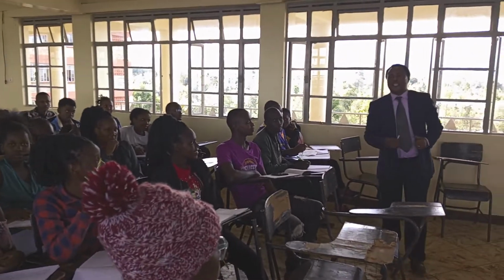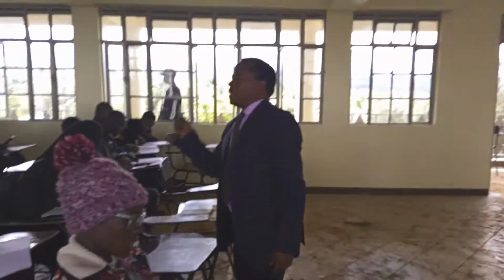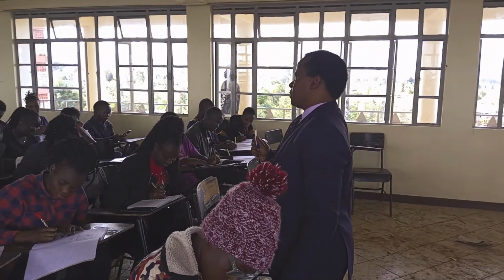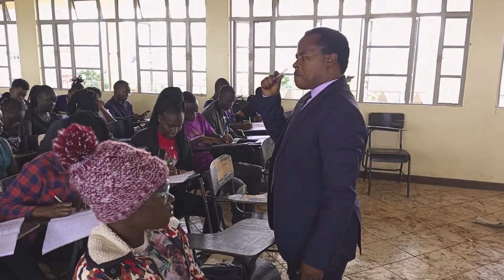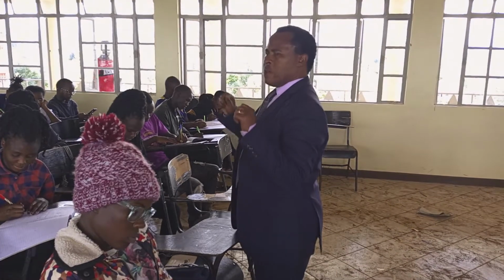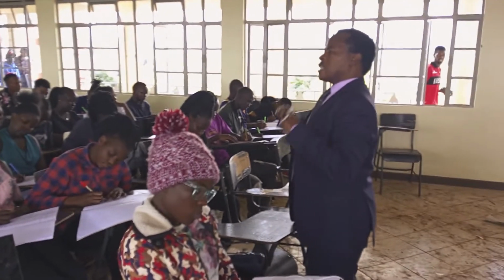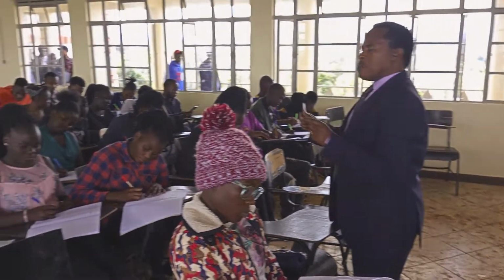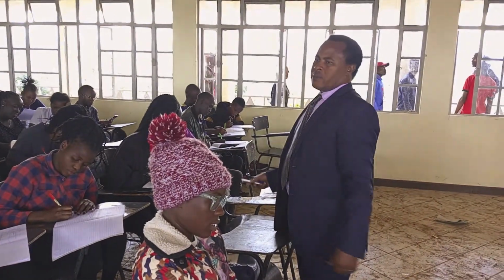Emerald Digital Library Sensitization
Educating young people on the benefits of digital libraries and how to use them. The University Librarian Professor Kavulya explains digital literacy to a group of students at Chuka University.